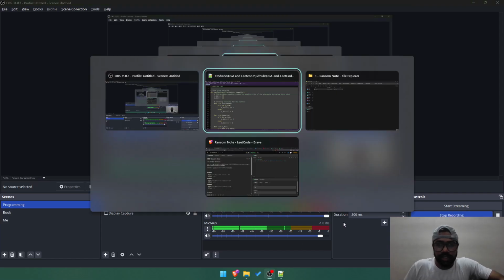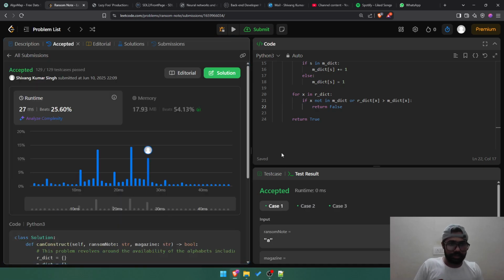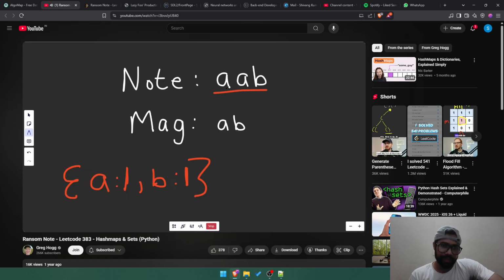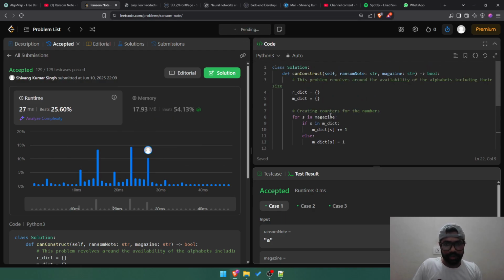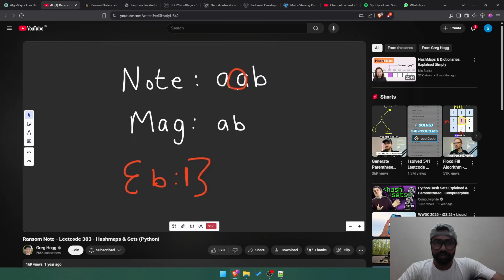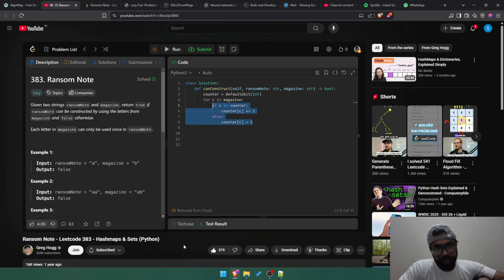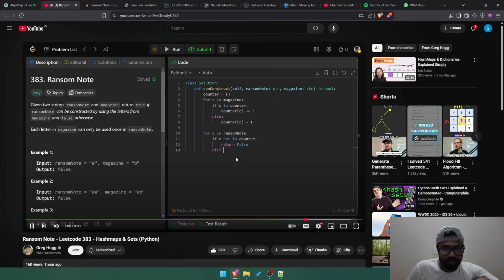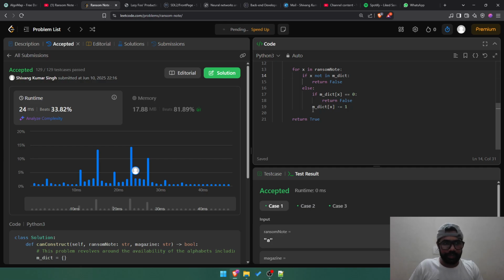13 - LeetCode 383 (Ransom Note) #2